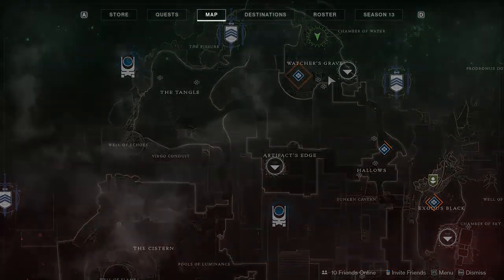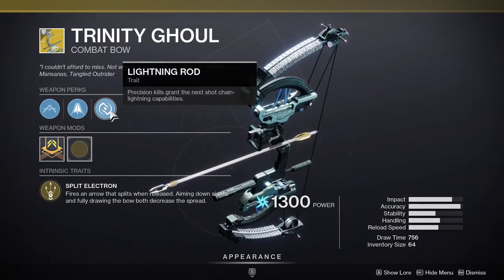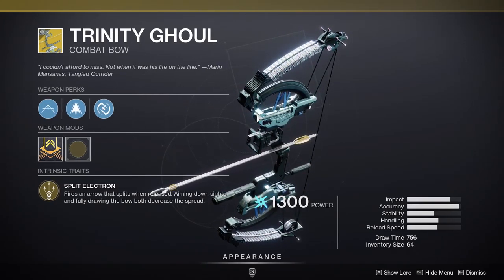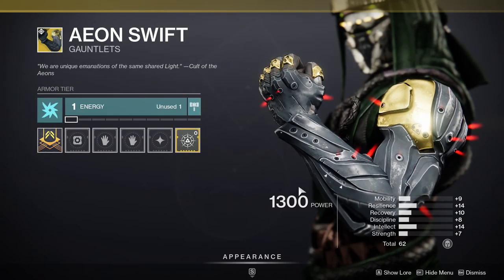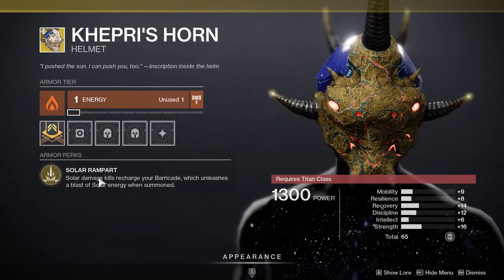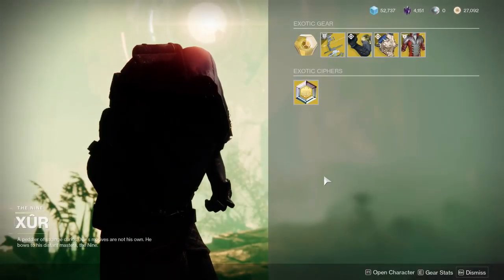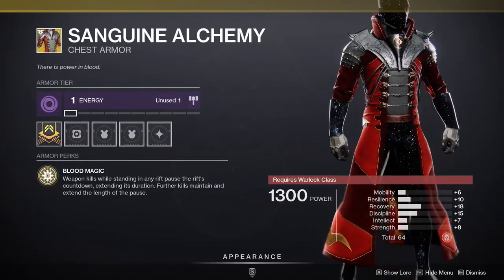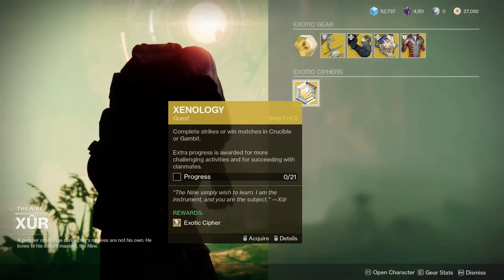Xur Location, Exotics and More For March 19, 2021 | Destiny 2: Season of The Chosen